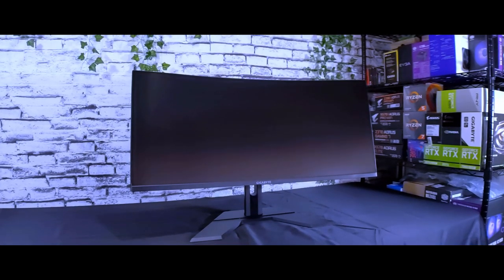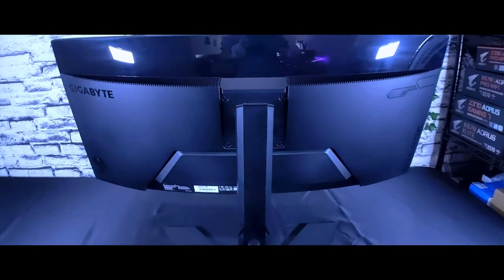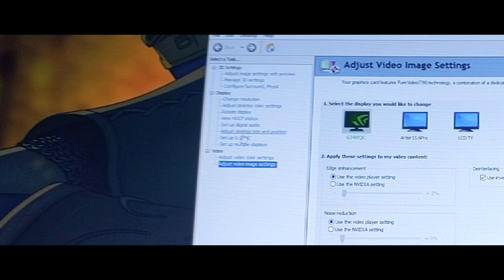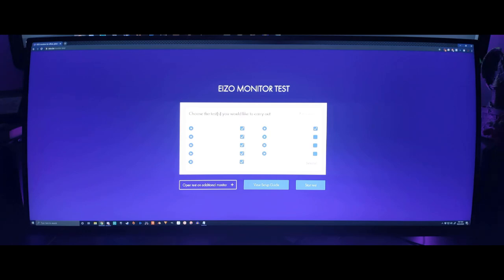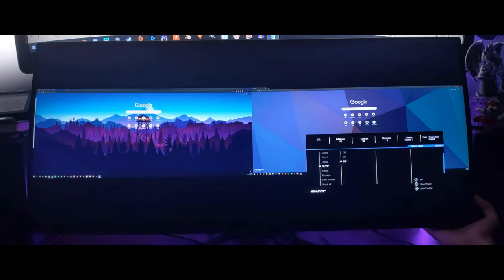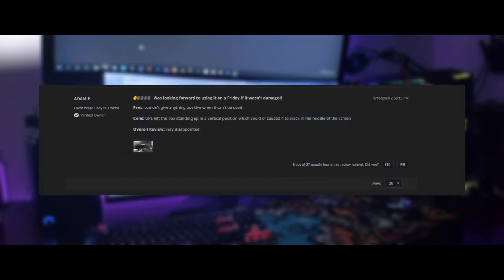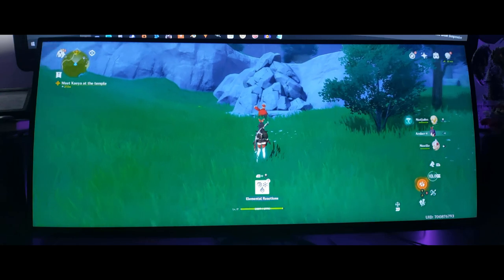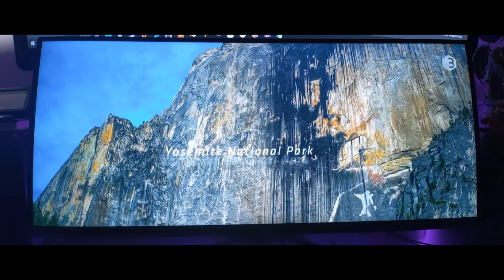Gigabyte G34WQC Review After 1 Month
My full review of the Gigabyte G34WQC ultra wide monitor after one month of use. If you have any questions about the monitor that I didn't answer in the video, please ask in the comments and I'll answer them to the best of my knowledge. Thank you!!

**Picture Mode and Black Equalizer**
It has been brought to my attention by a viewer that also owns  this monitor that Picture Mode and Black Equalizer can be enabled by disabling HDR settings in Windows display settings. Then in the monitor menu go to settings - system - other settings - Displayport Ver. and change to version 1.2. Both will be available. Thanks very much to him for letting me know!!

**HDR & G-Sync Flickering**
If HDR is enabled in Windows display settings when G-Sync is turned on, slight flickering may occur in games. This was the case in my experience and after turning off HDR, there has been no more flickering. The flickering was very minimal to begin with, but could be annoying or distracting.

**I left out that Gigabyte is using one of Samsung's SVA ultra-wide panels in this monitor. A full list of monitors that also use this exact same panel from Samsung can be seen at this website (scroll down to Samsung and see 34" 3440x1440 144Hz 1500R Curved)

Timestamps:

Intro 00:00
Monitor Specs 01:02
Build Quality 02:50
Menu 03:39
G-Sync/Freesync Setup 04:55
Ghosting/UFO Test 05:53
Backlight Bleed 06:44
EIZO Monitor Test 07:31
Speaker Test 08:30
PIP/PBP Settings 09:27
NewEgg Customer Ratings 10:38
Pros 13:31
Cons 14:21
Conclusion 16:31
Outro 17:18

I may receive a percentage of earnings from qualifying purchases made through using my links. BA Custom PCs is a participant in the Amazon Services LLC Associates Program, an affiliate advertising program designed to provide a means for sites to earn advertising fees by advertising and linking to Amazon.com.

(Outro) Xander. - Meant to Be